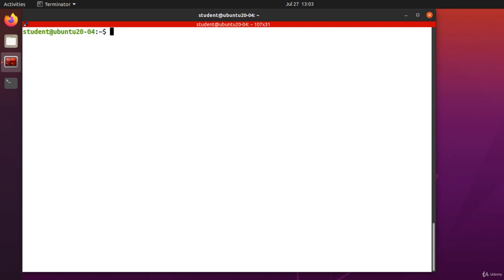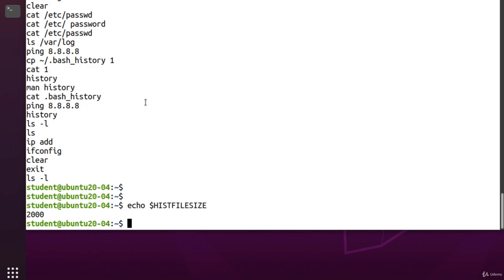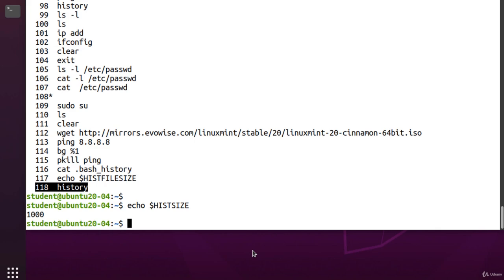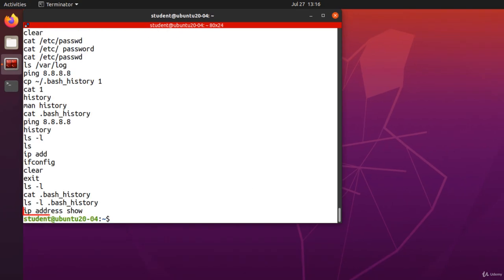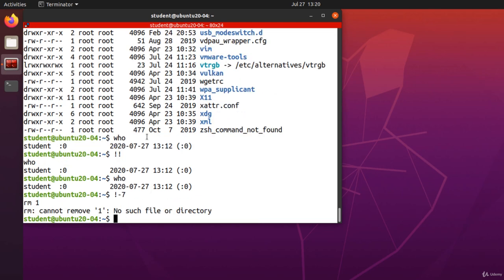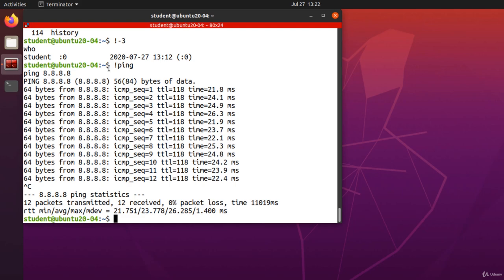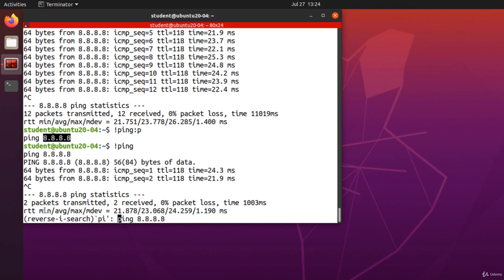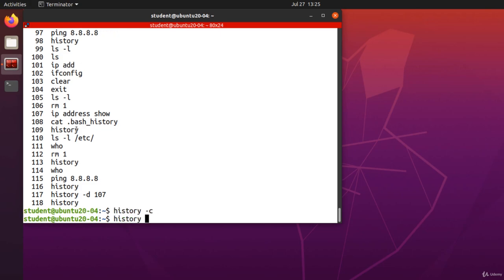12 Mastering the Terminal The Bash History